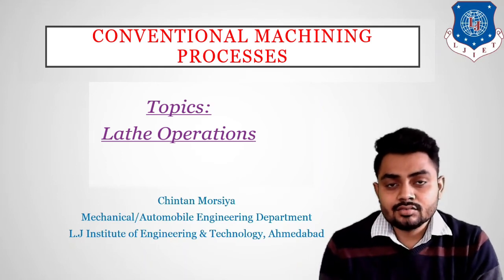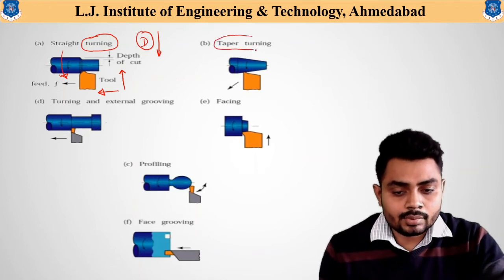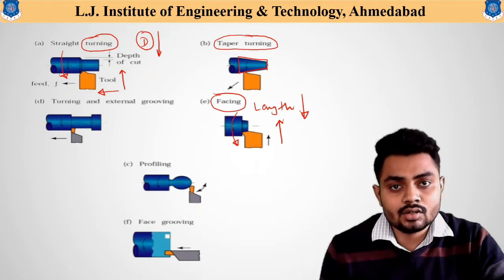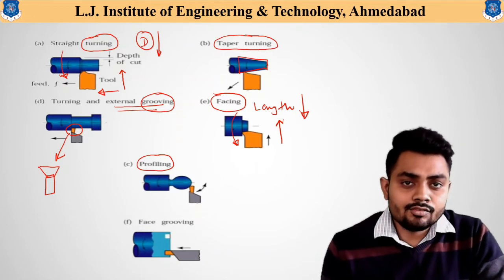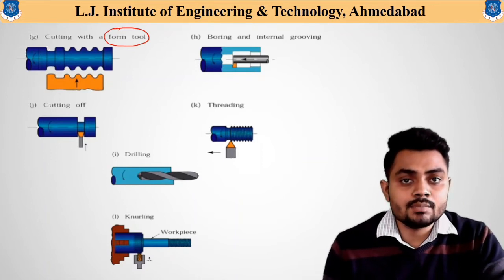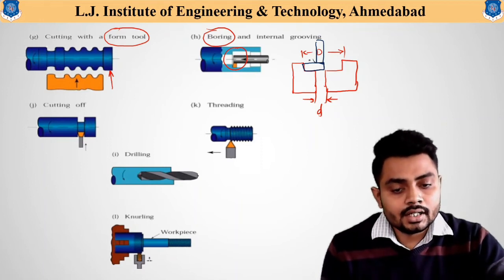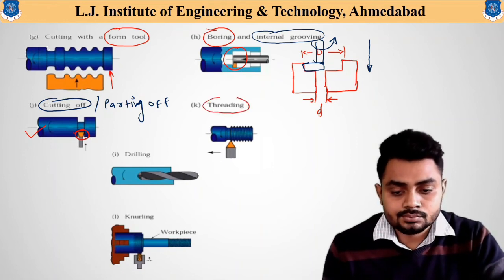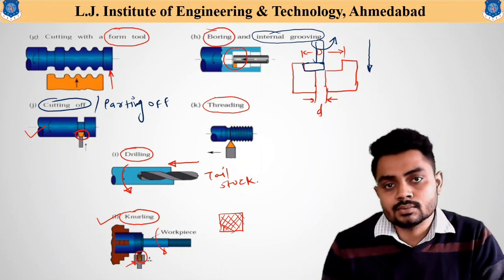L 16 Lathe Operations | Conventional Machining Processes | Mechanical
Content covered in this Lecture:
 Lathe Operations